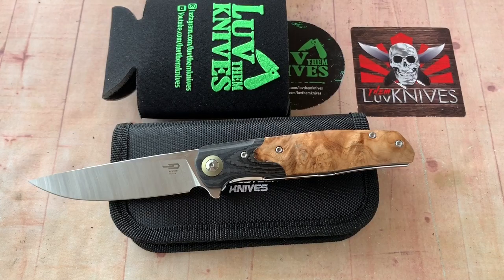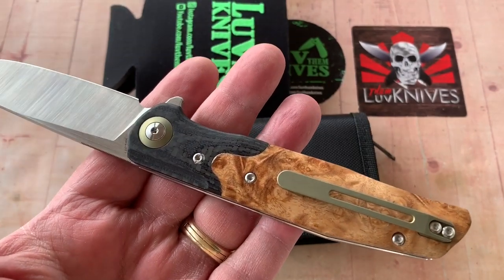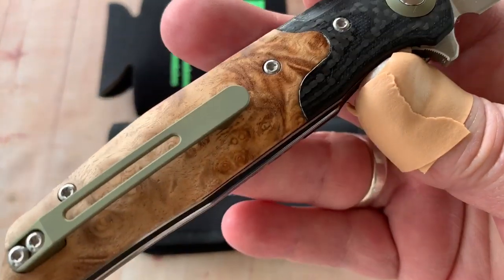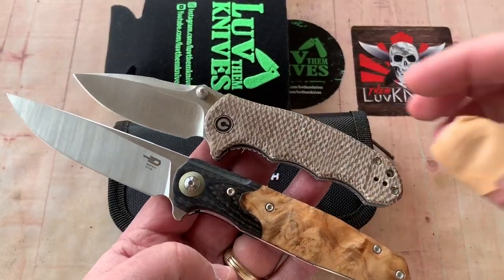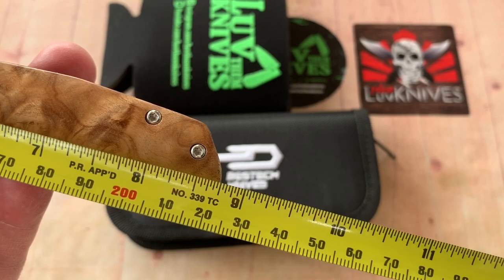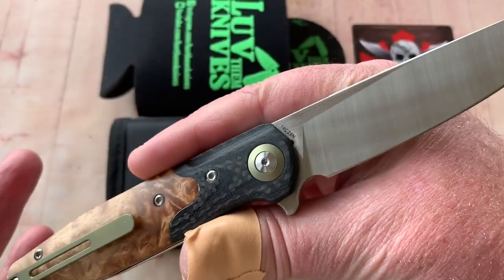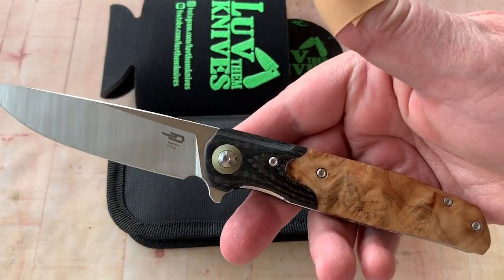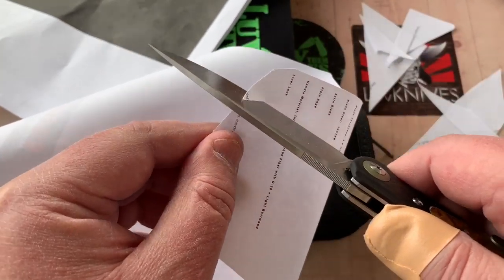Bestech Ascot Burl Wood Scales/includes disassembly/ good looks and great all around user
Bestech Ascot wood